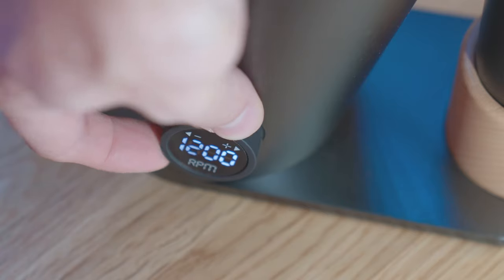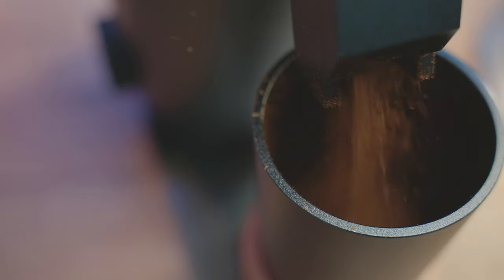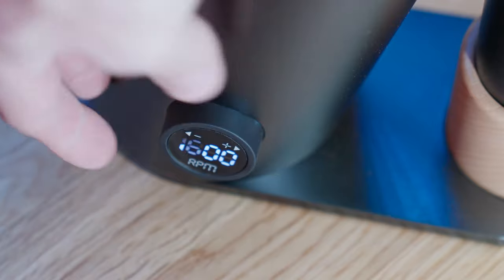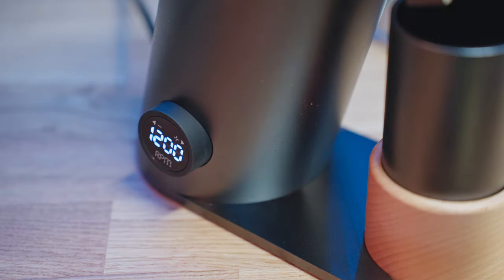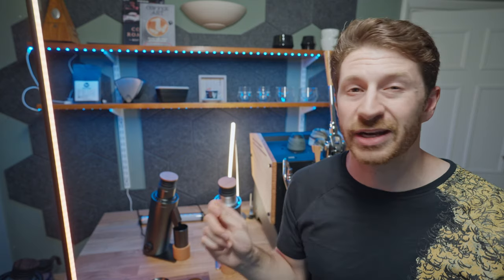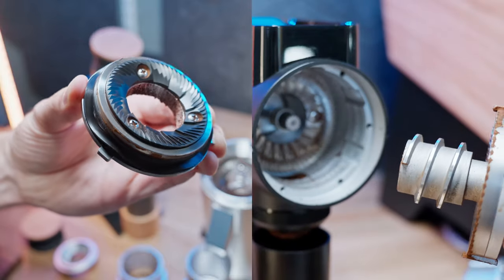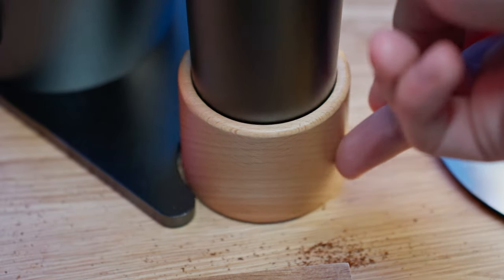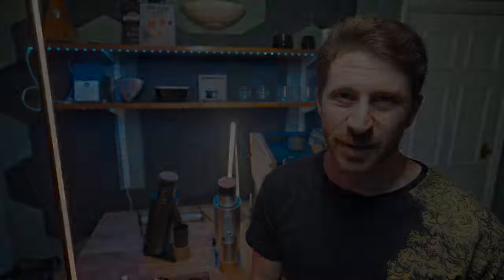Is This The New King Of Variable Speed Coffee Grinders?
⭐⭐ DF64V winner was announced on my IG!⭐⭐

🎵I use Artlist for my background music. Get 2 months free if you sign up